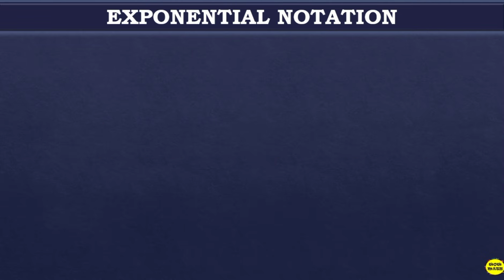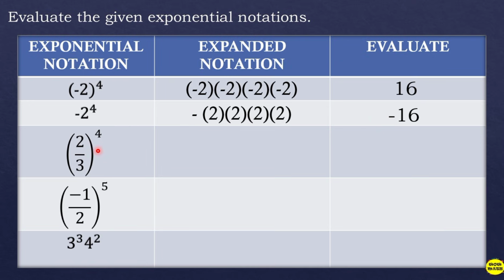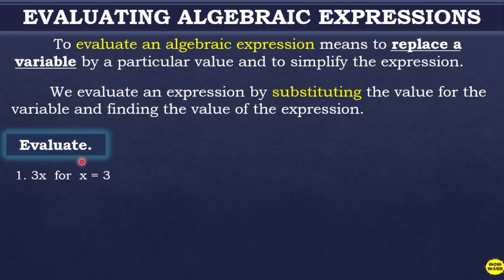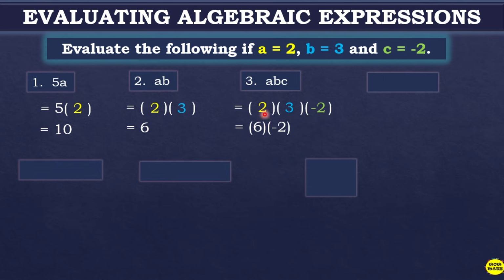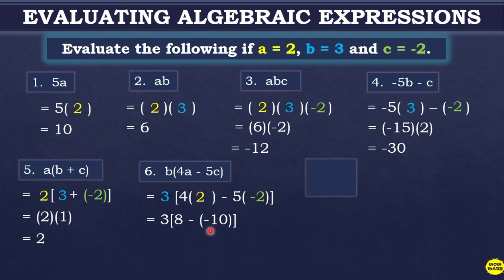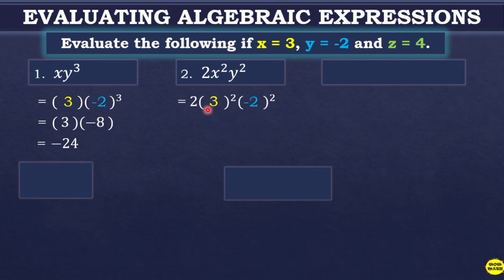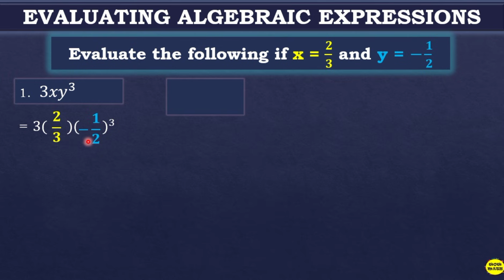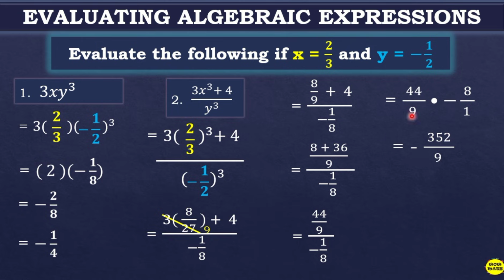EVALUATING ALGEBRAIC EXPRESSIONS || GRADE 7 MATHEMATICS Q2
‼️SECOND QUARTER‼️
🟢 GRADE 7: EVALUATING ALGEBRAIC EXPRESSIONS

🟣 GRADE 11
General Mathematics